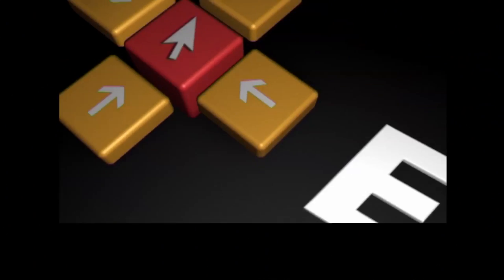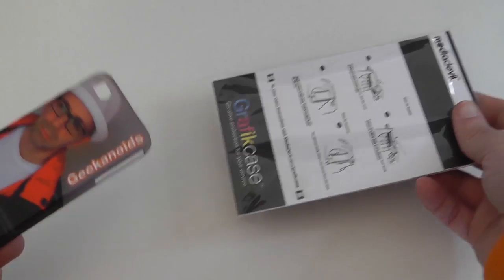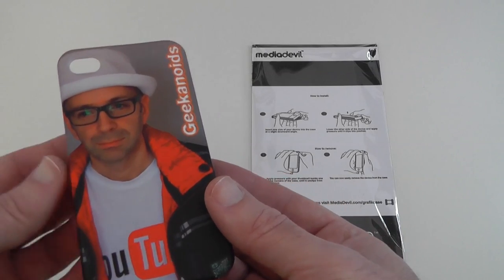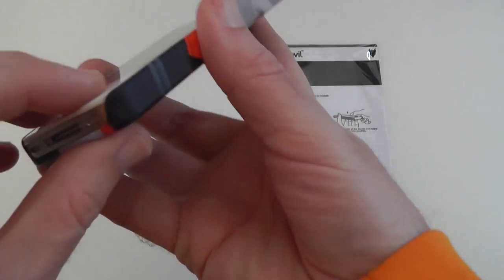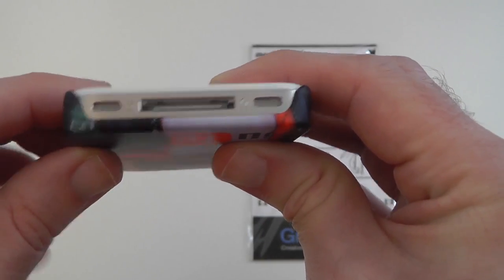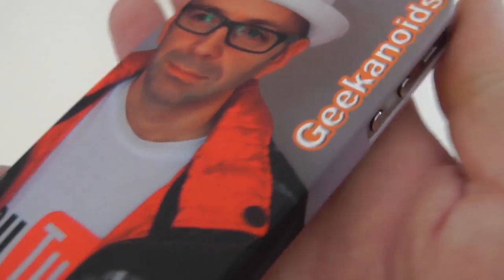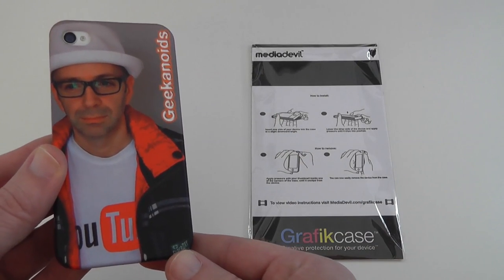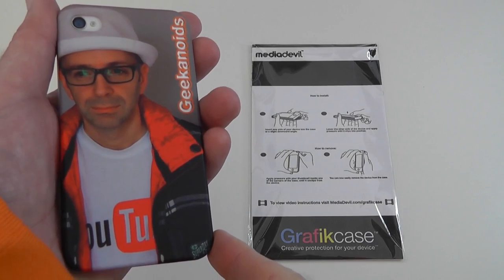MediaDevil Grafik Case Review for iPhone 4 & 4S